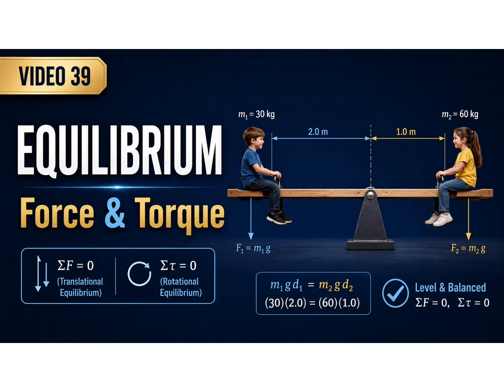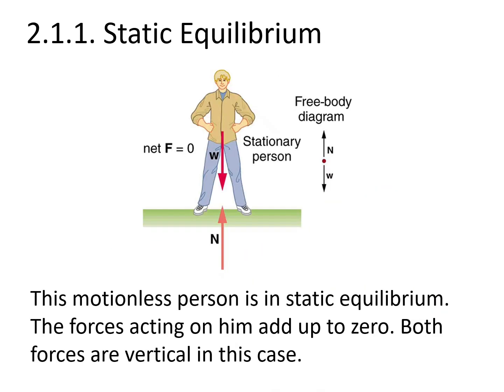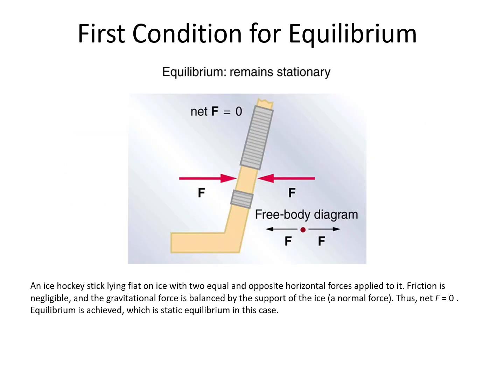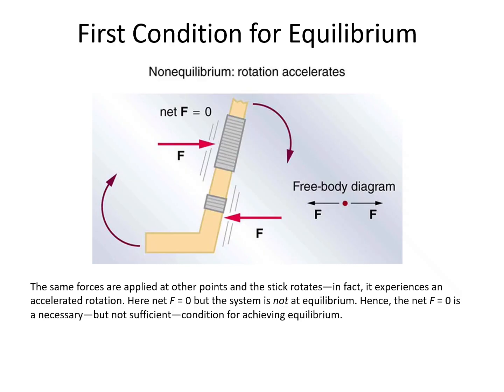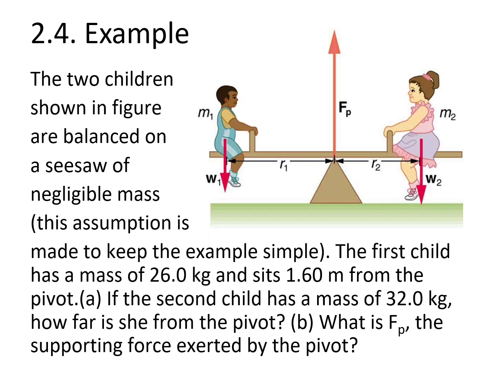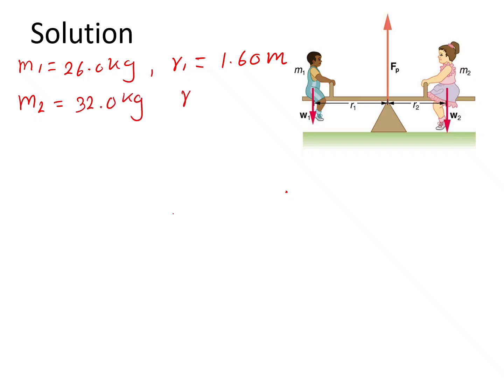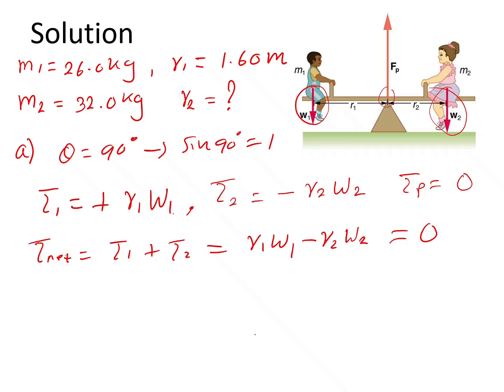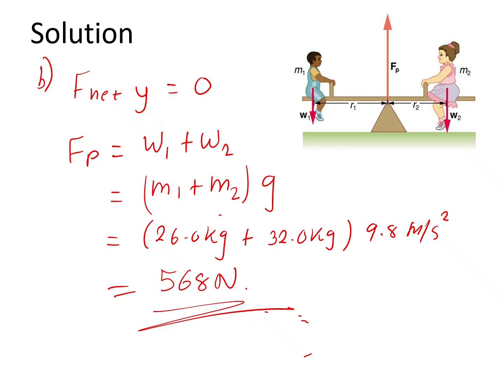39 Equilibrium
In this video, we discuss the conditions required for equilibrium. We distinguish static and dynamic equilibrium, explain why net force equal to zero is necessary but not sufficient, introduce torque equilibrium, and solve a seesaw problem using both force balance and torque balance.